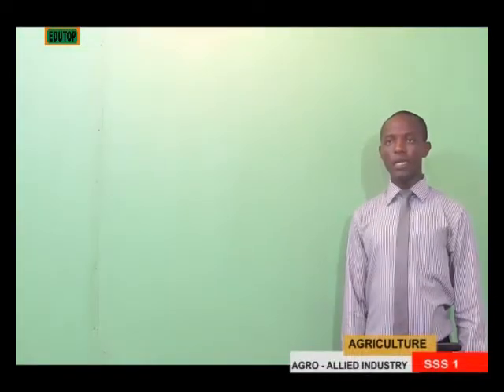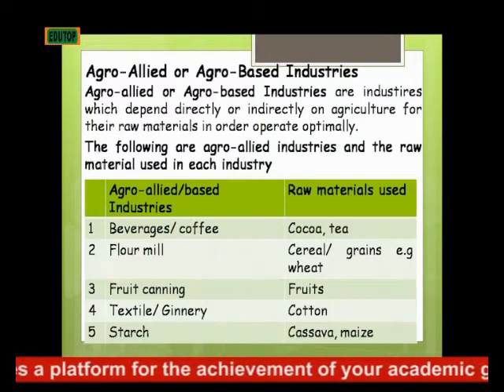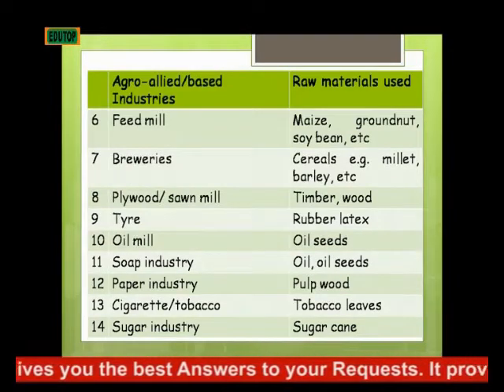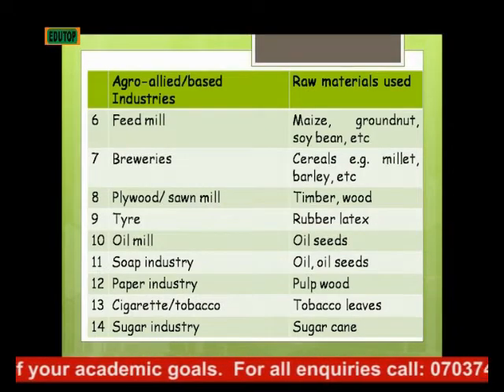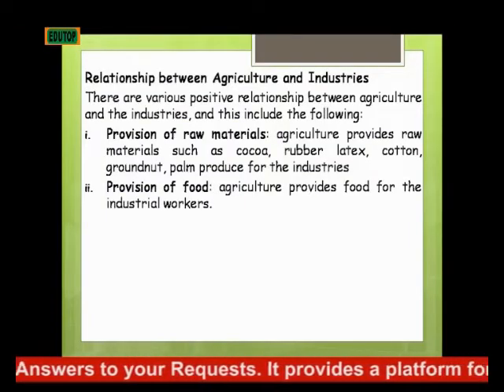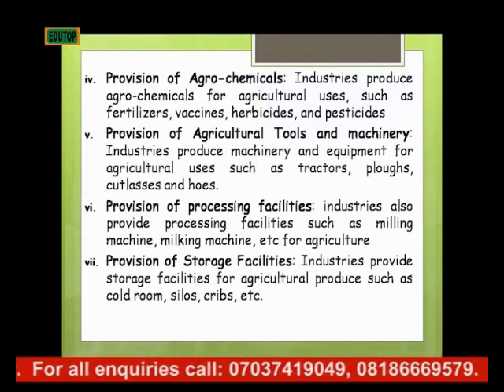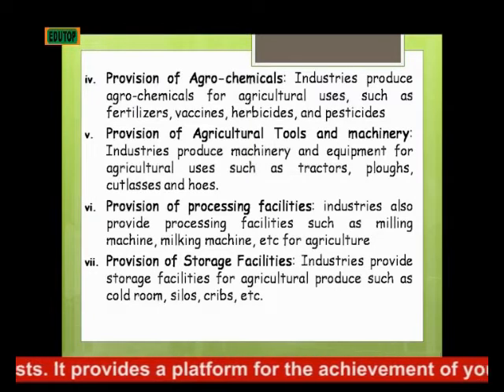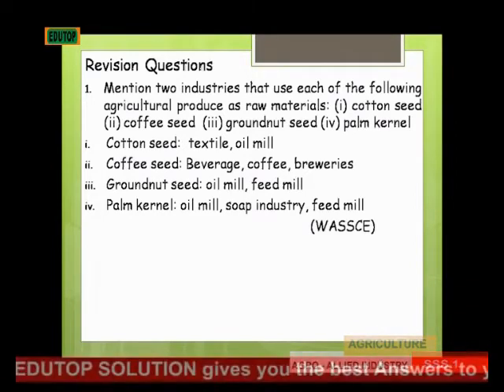(AGRICULTURAL SCIENCE FOR SENIOR SECONDARY SCHOOL SS1) Lesson 12